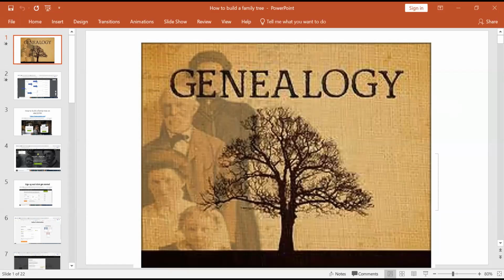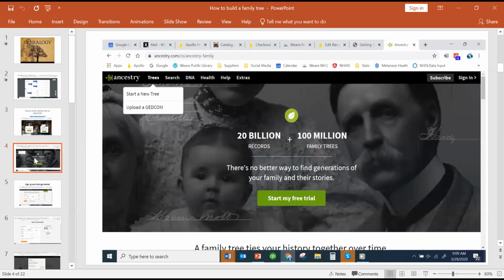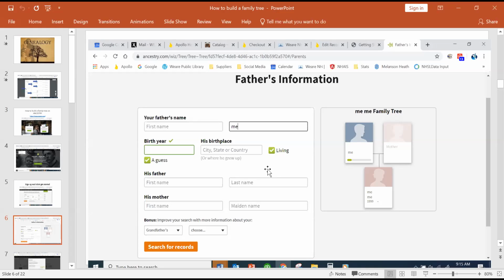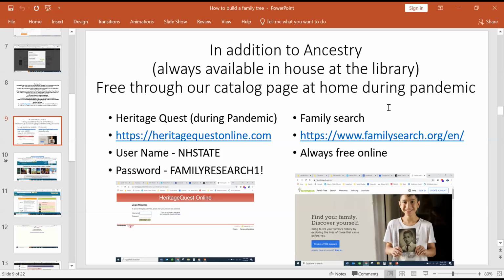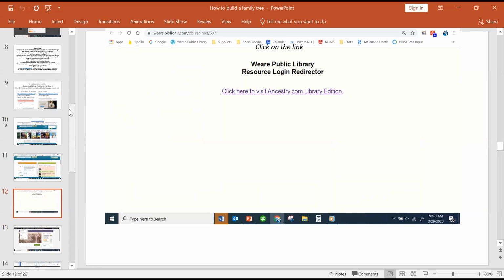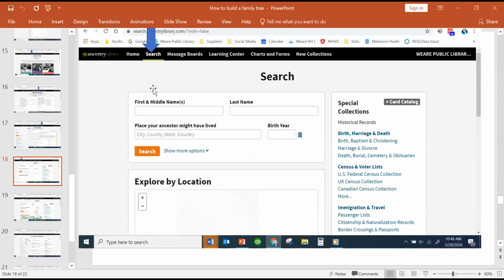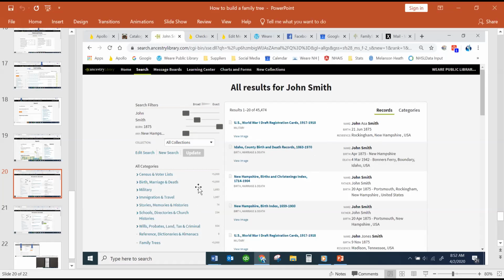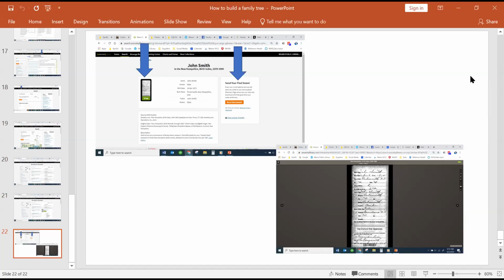Genealogy 1 Starting your family tree